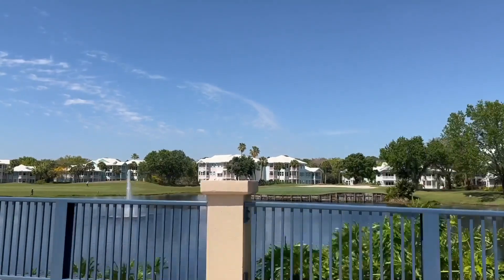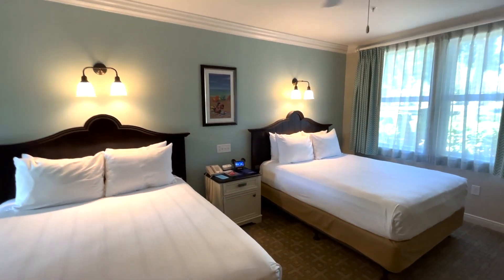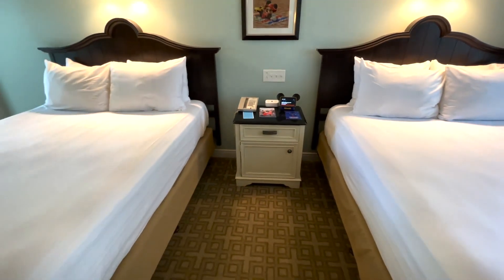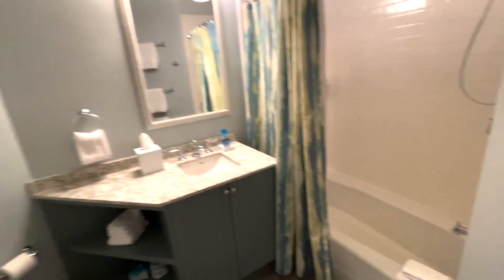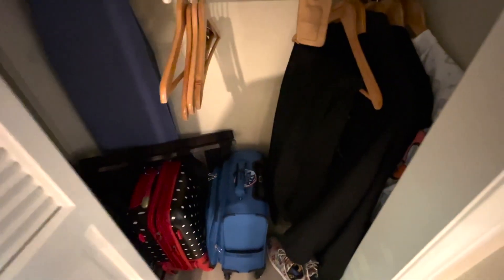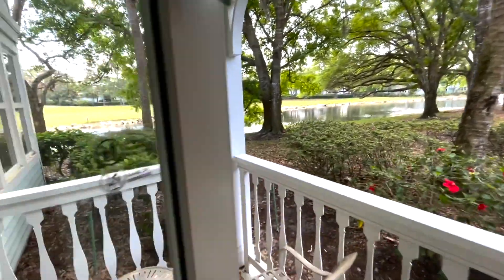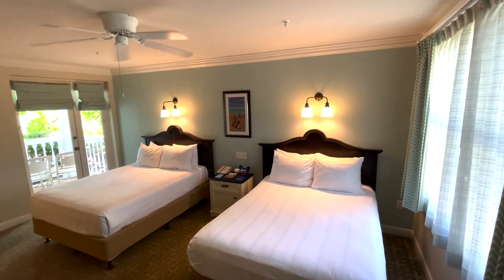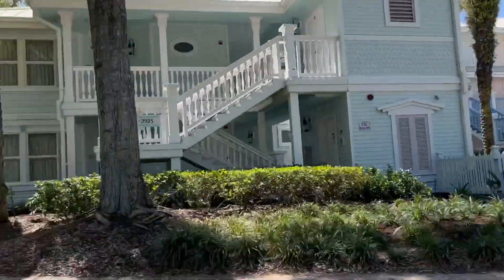Old Key West Standard ROOM REVIEW Walt Disney World HANDICAP ACCESSIBLE DVC Room